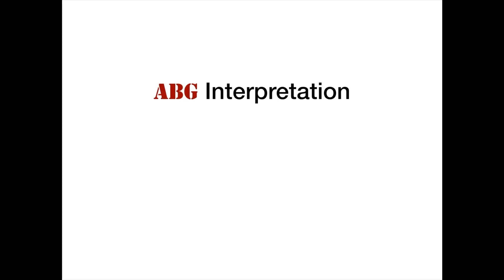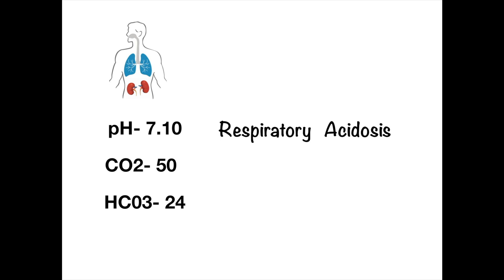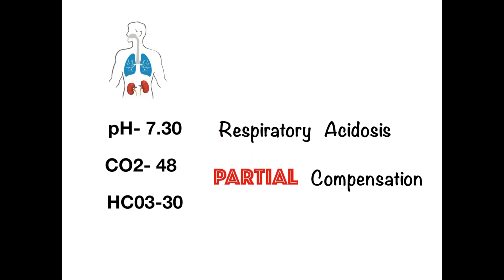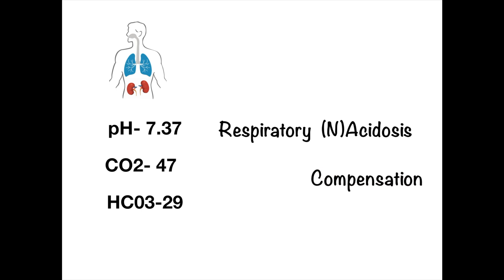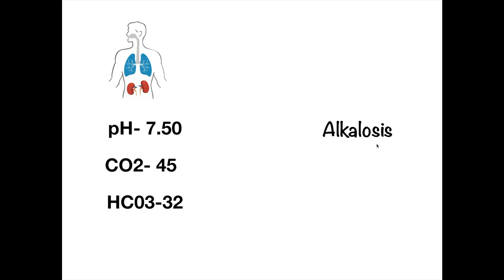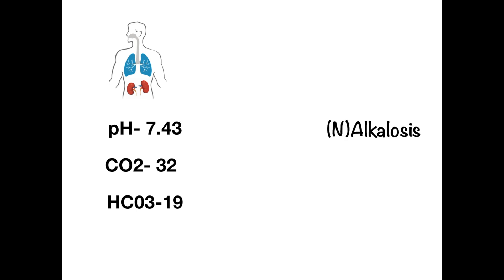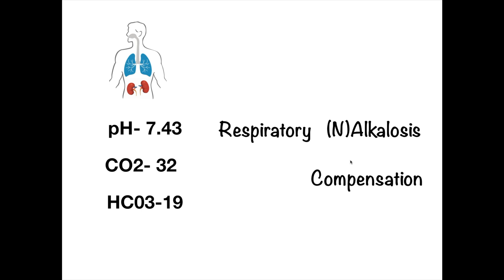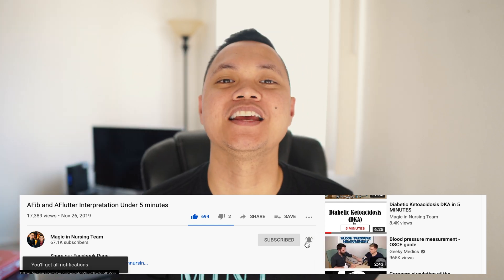ABG Interpretation (basic): PRACTICE EDITION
Hey Guys!
You are watching an educational video about interpreting ABGs. This is the PRACTICE EDITION where we interpret ABGs together.  Before watching this video, please watch our first ABG videos.

Equipment used:

1. Camera
2. Microphone
3. Camera Cage
4. Monitor